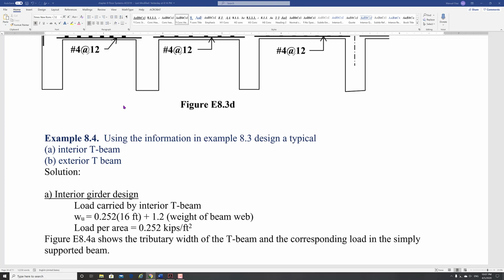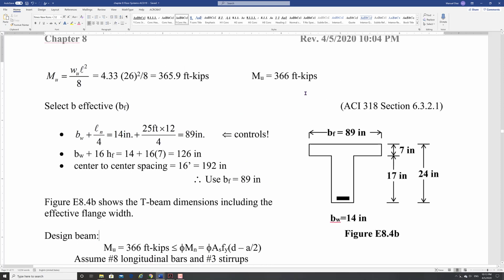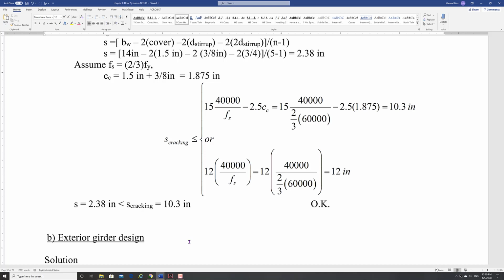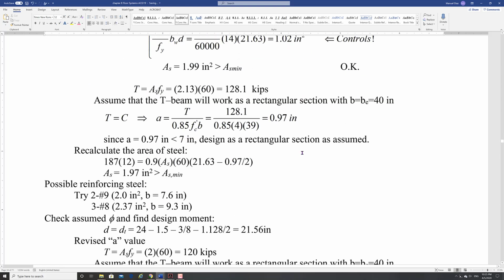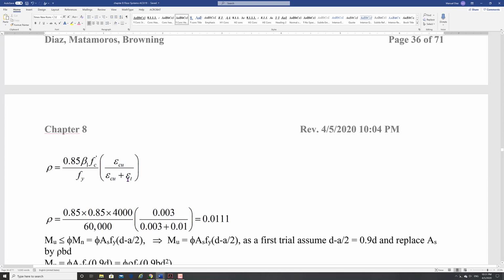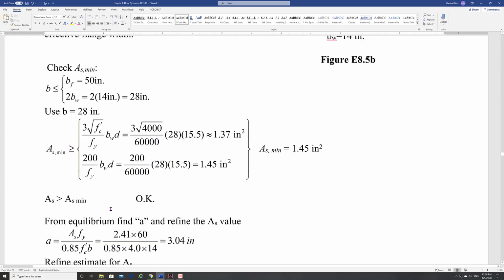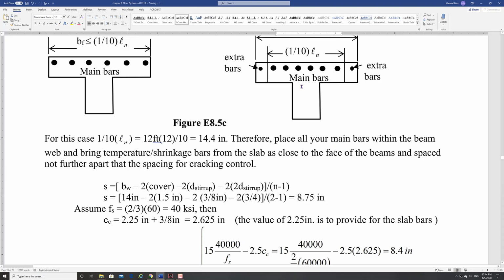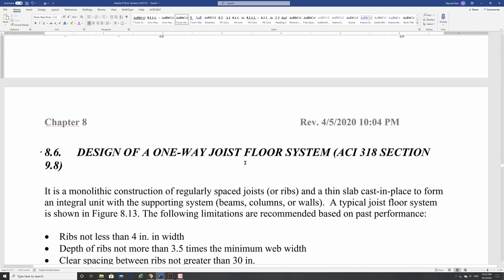Reinforced Concrete Chapter 8 Part 3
Floor Systems